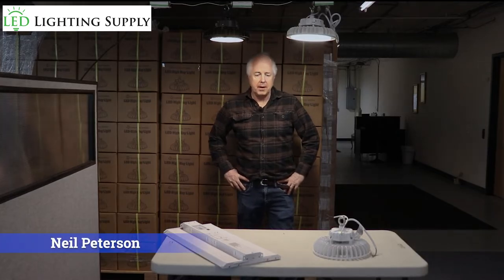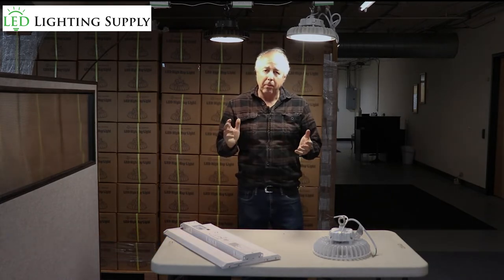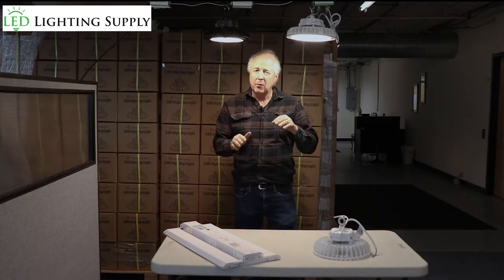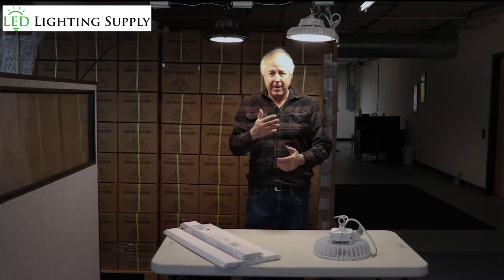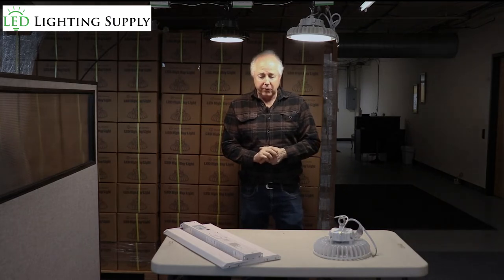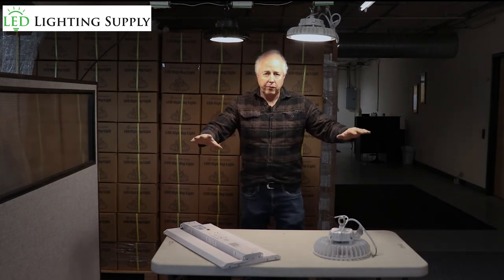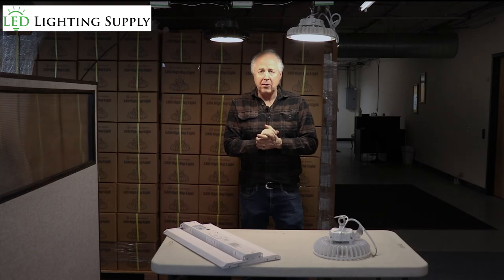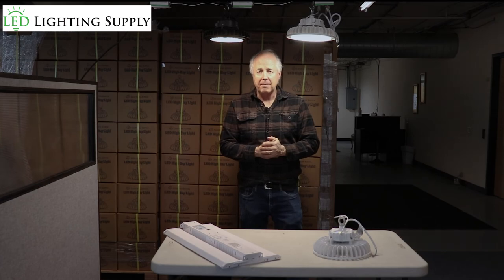Selecting LED Lighting for 40x60 Shops and Pole Barns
There are lots of shop lighting and pole barn lighting options available for a 40x60 shop or pole barn. In this video, Neil Peterson of LED Lighting Supply takes you through some of the most common options to help you to choose the right shop lighting.

Transcript:
Today I'm going to talk to you about 40 by 60 shops or pole barns.

We get a lot of calls to assist with this type of project.

Usually you find your heights are anywhere from 14 to 20 feet in these environments.

We have round high bays or low bays. We also have linear fixtures. They in most cases provide the same basic light levels.

For a 40 by 60 shop, you're wanting 50 to 60 foot candles because you're doing some type of mechanical work of some kind.

You probably want (8) or (9) of a 100 watt - 120 watt high bay.

That's usually what we find is the most common.

The higher the height is, the higher the wattage can go. The lower height the lower the wattage can go. But the key is getting a nice uniform spread so that you don't have shadows.

Give one of our LED lighting techs a call today and they can run a lighting plan on your space to determine the right amount and the right type of fixture for your pole barn lighting or shop lighting project.